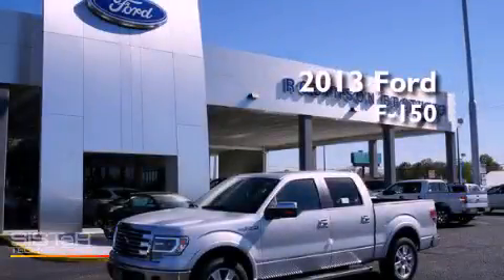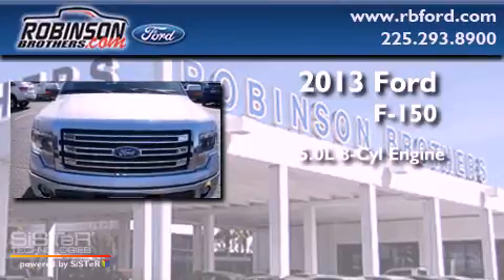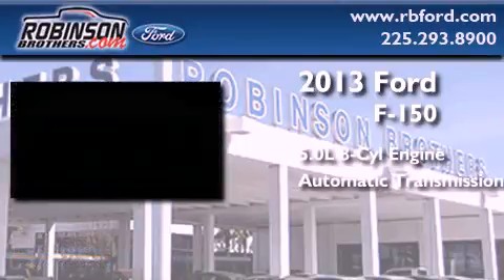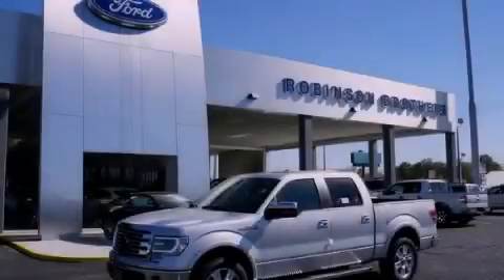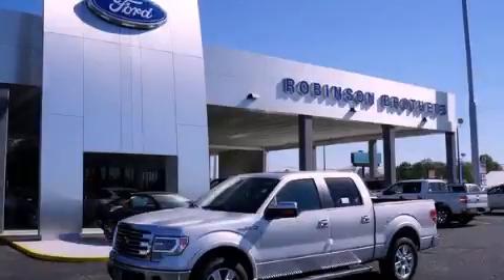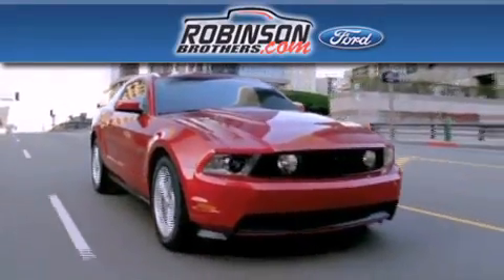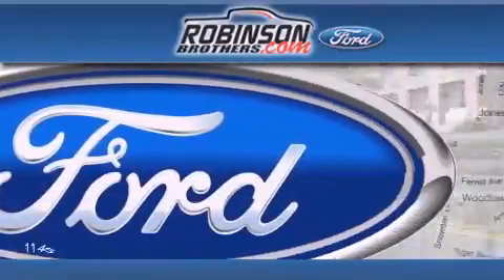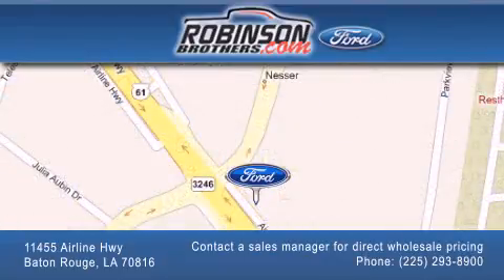2013 Ford F-150 Baton Rouge LA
Year : 2013
 Make : Ford
 Model : F-150
 Engine : 5.0L V8
 Trans . : Automatic
 Exterior : Ingot Silver Metallic
 Miles : 1
 Interior : Gray Lthr Trimmed Bucket
 Stock : 130F13